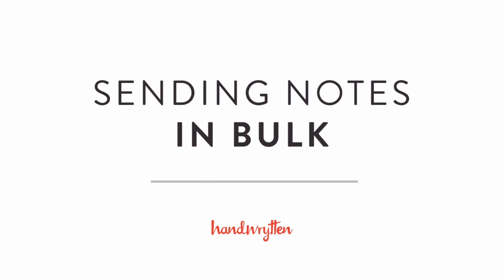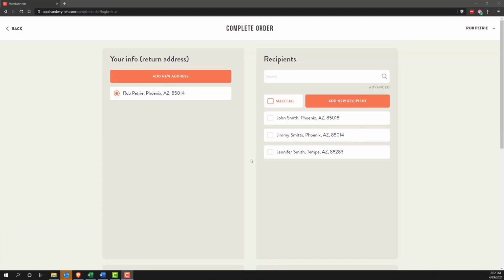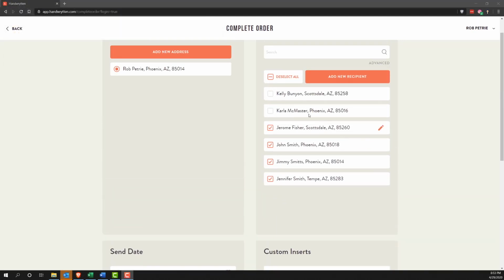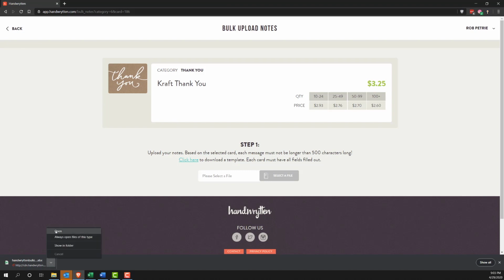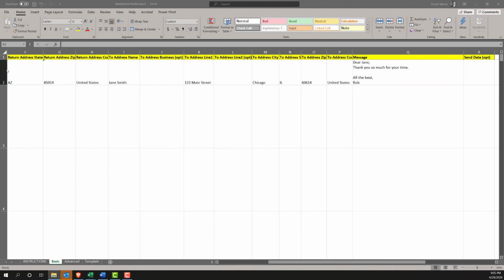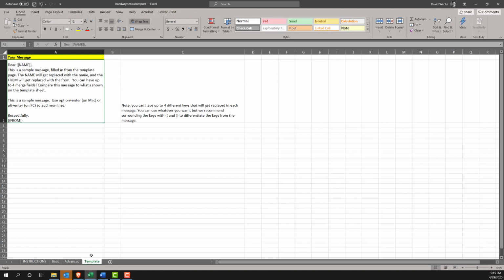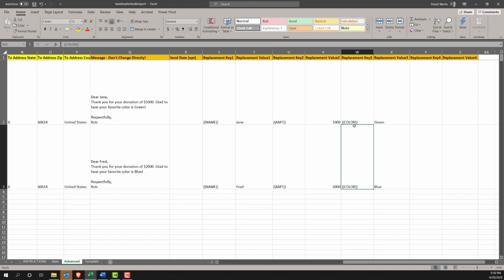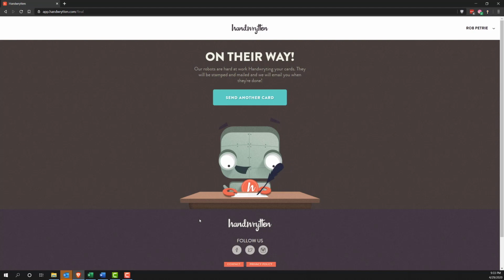Sending Notes in Bulk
How to use Handwrytten's "Bulk Send" feature. to start sending handwritten notes today!